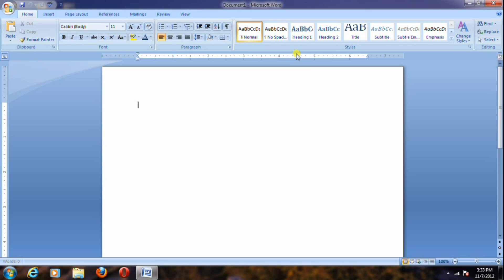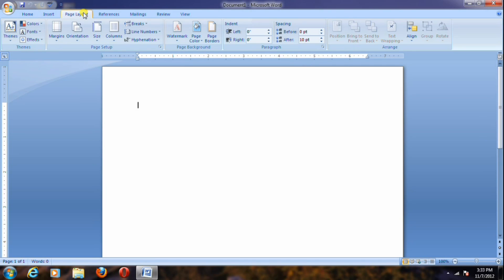How-To Add Watermark In Word | Tips & Tricks | Free Technology Tutorials From MindGuruTV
How to Tutorial on Technology and gadgets of personal use.  Read our technology blog below.

You will find articles which will make your life easier for using your mobile phones, PCs, Laptops, iPads, Printers and hundred other things that you use daily personally at home and office.

This is from an experienced tech blogger.